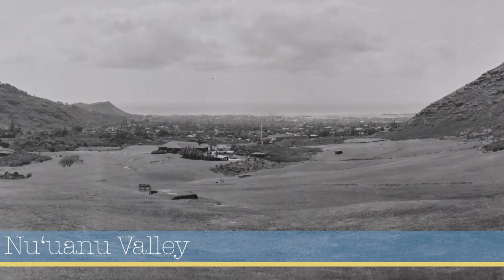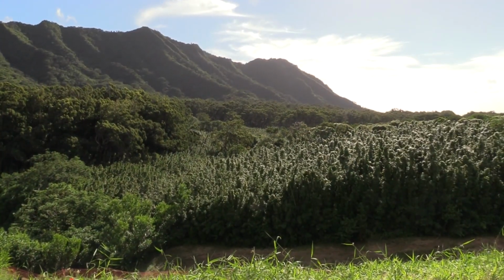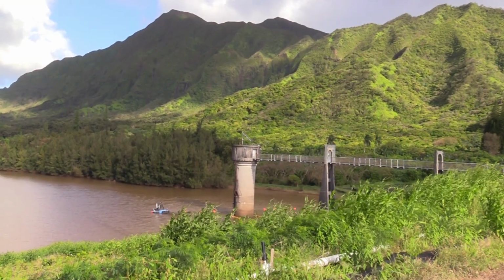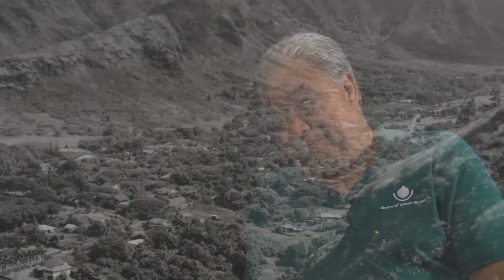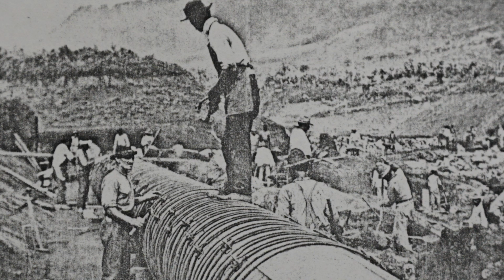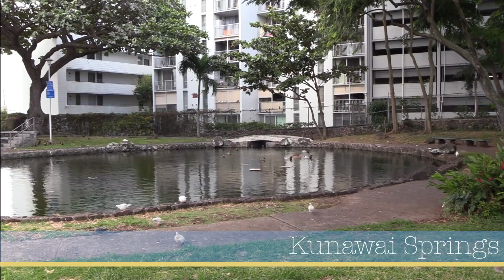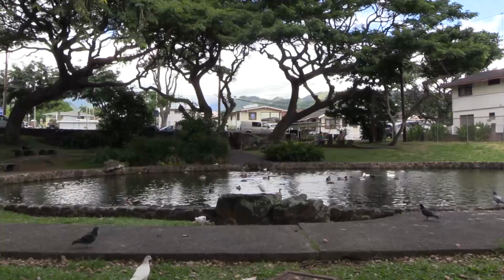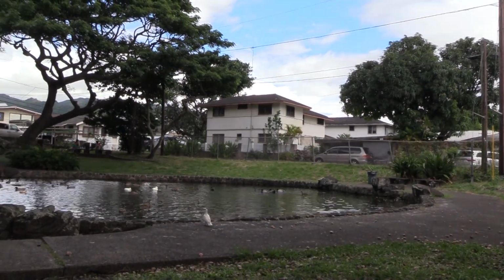Aloha ʻia nā wai o Nuʻuanu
Entry in the 2019 Olelo Youth Xchange competition